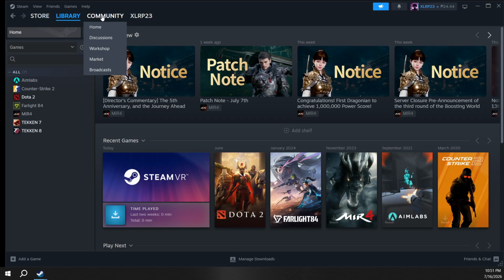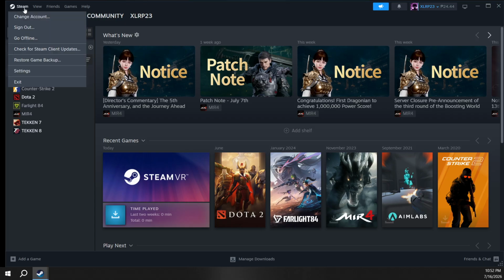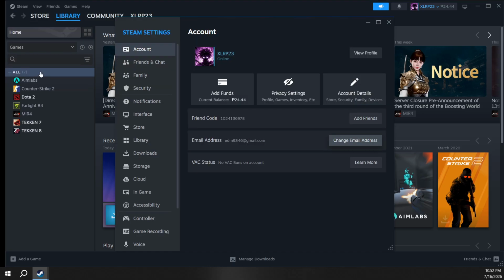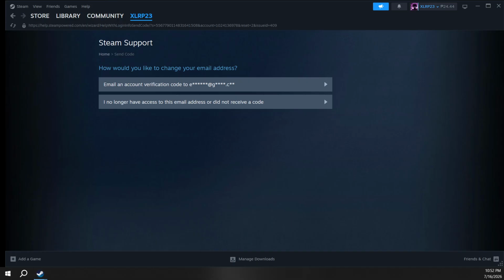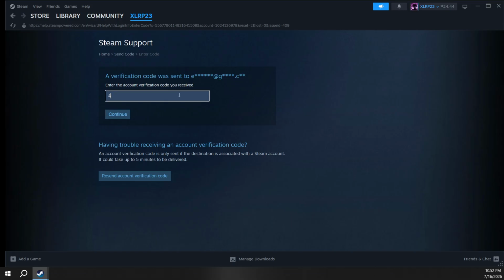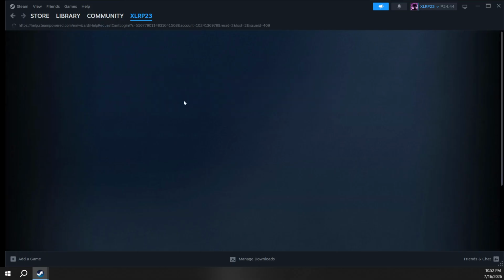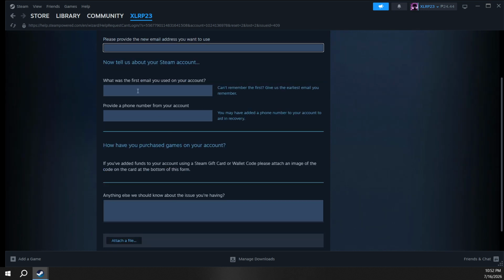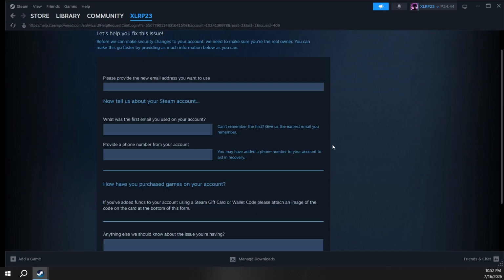How To Change Email On Steam Desktop [2026 Guide]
How To Change Email On Steam Desktop